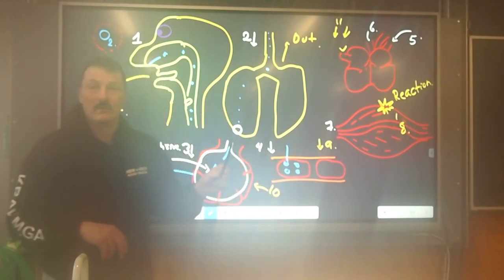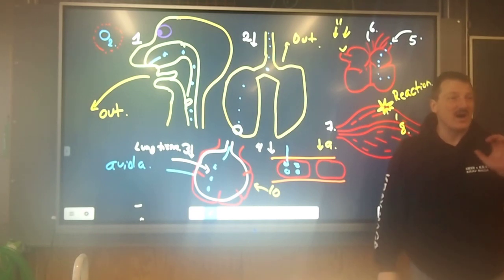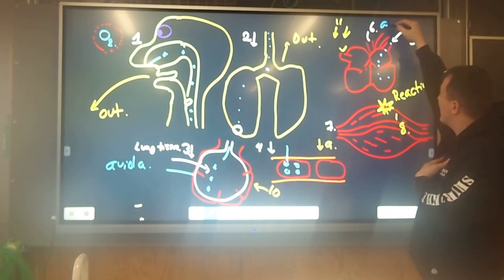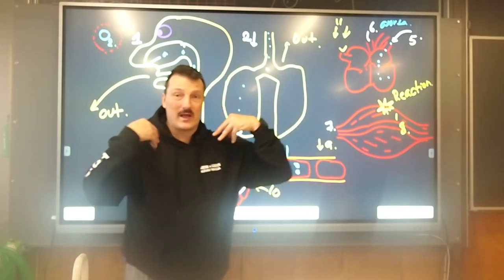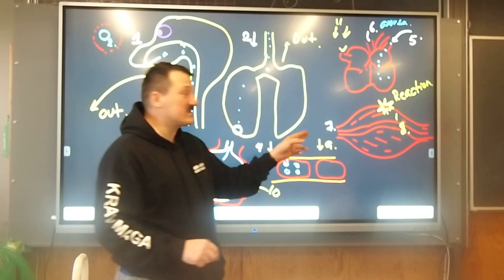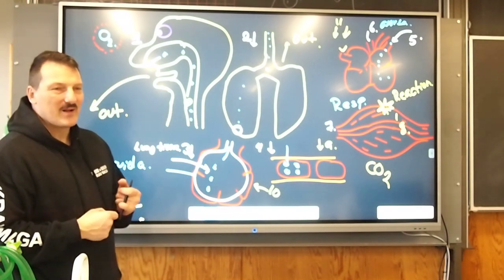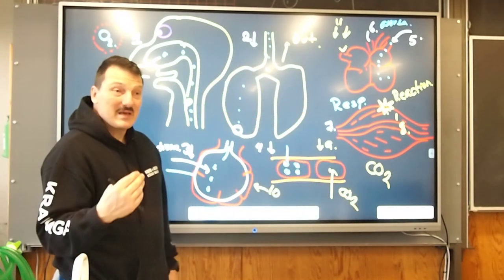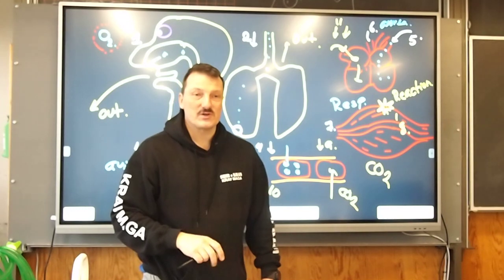IGCSE Biology: O2 transport in the body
IGCSE Biology.

covers parts of 9.2 , 9.3 and 9.4 in the syllabus as well as 11.1